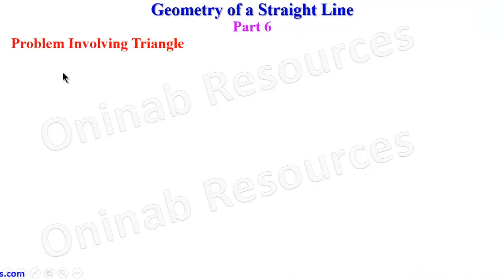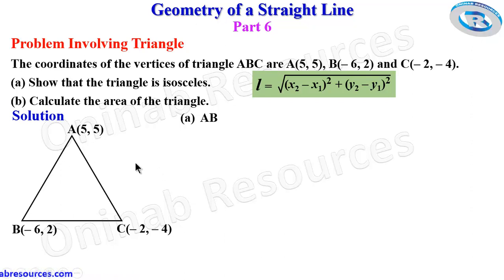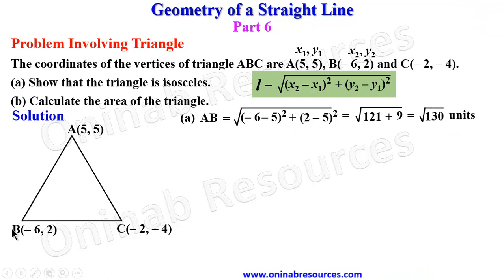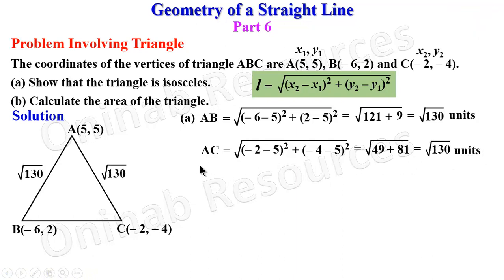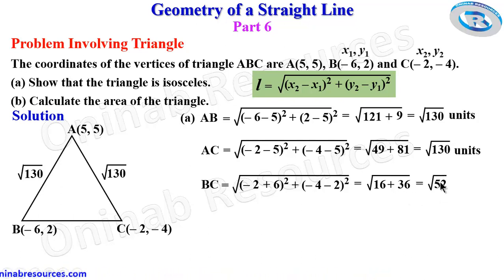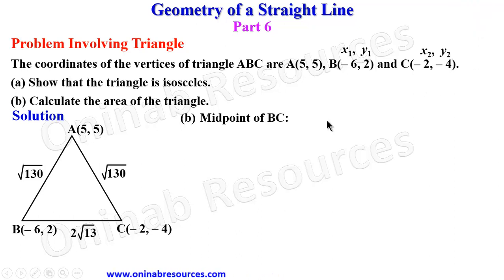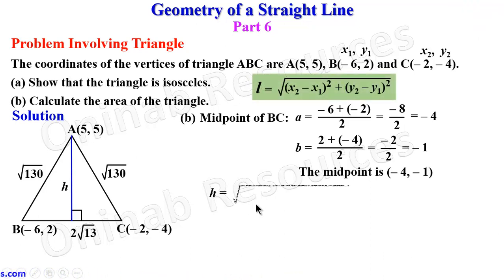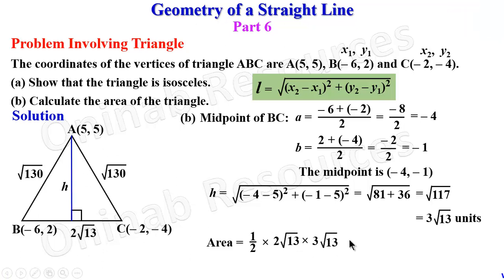Geometry of Straight Line; Problem involving triangle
This video is on geometry of straight line with special attention on triangle.